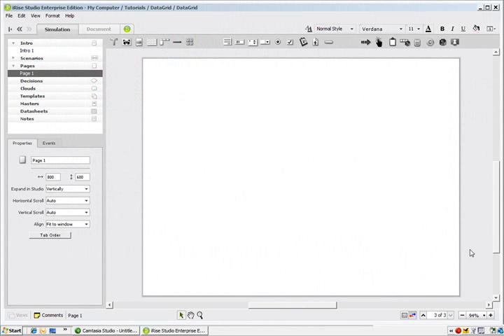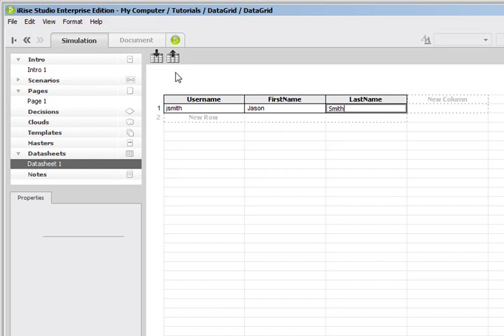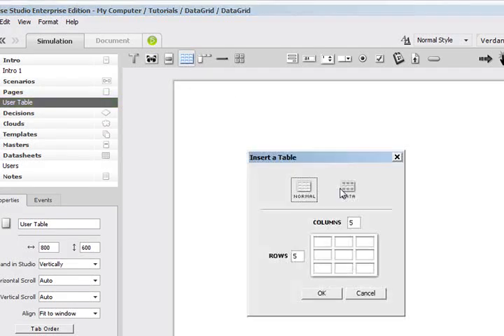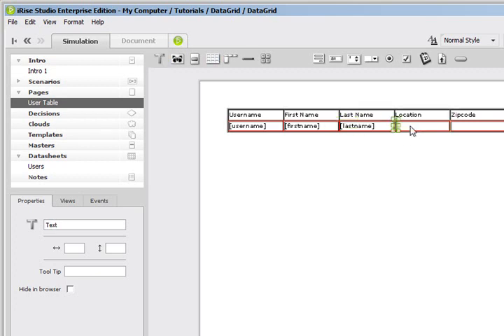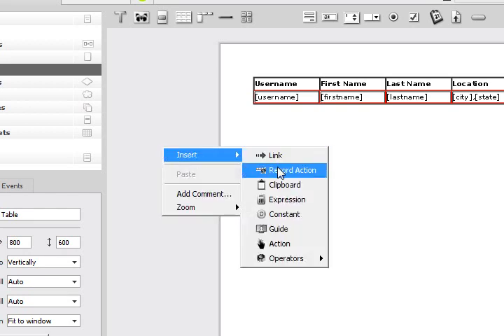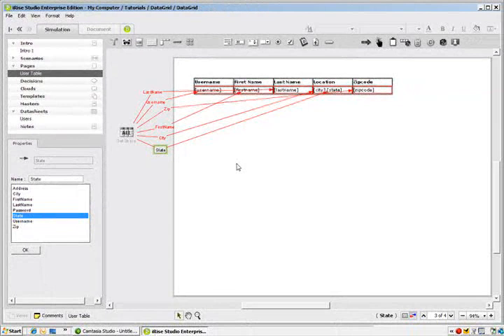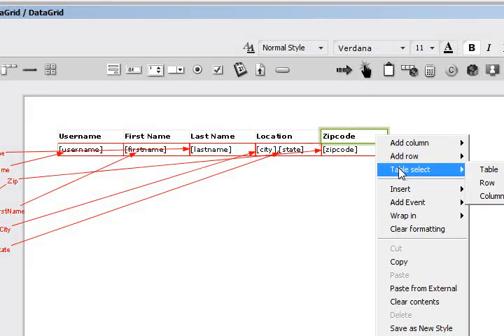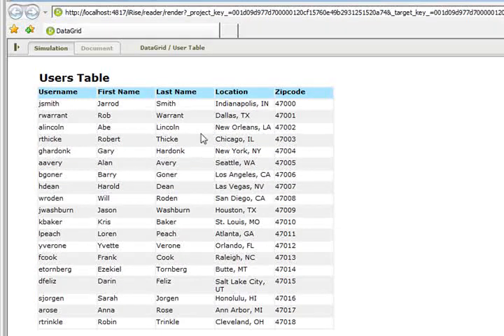Episode 01 - Creating a simple datagrid in an iRise page.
The following tutorial uses iRise 7.2 to create a simple data grid in a functional mockup page. Skills used in the tutorial are to create a datasheet, import data into a datasheet from a csv file, create an iRise page, create a data table, add fields into the data table, create a get all records data object, and make data connections from the data object to the data fields. Also touched upon here is doing some simple formatting to the data table.